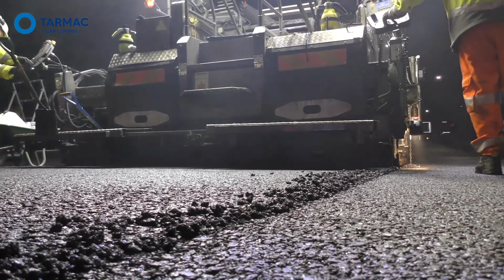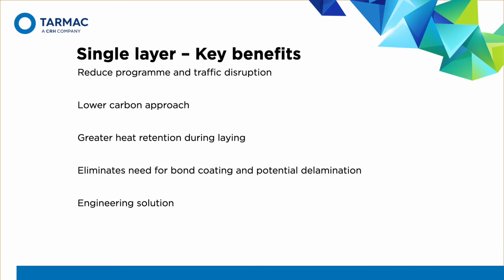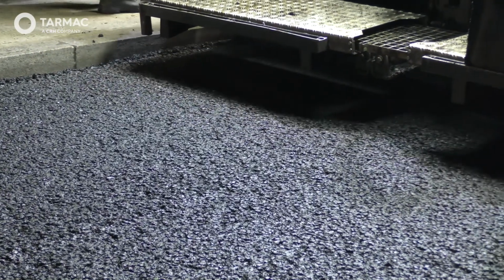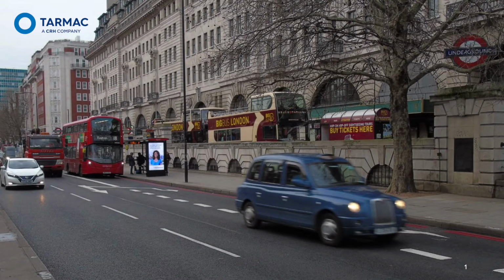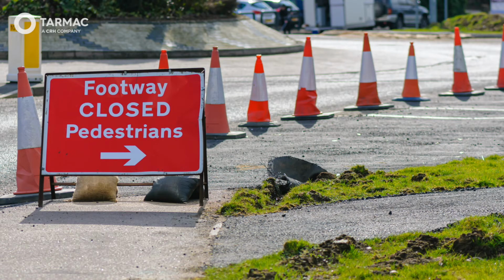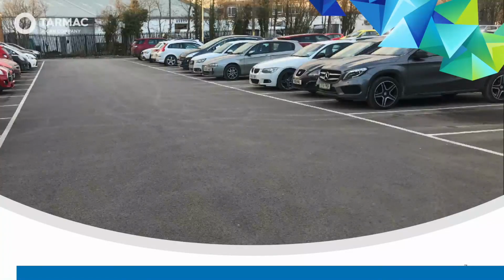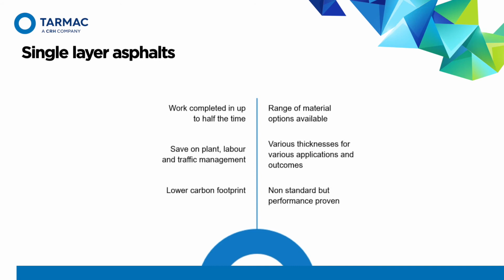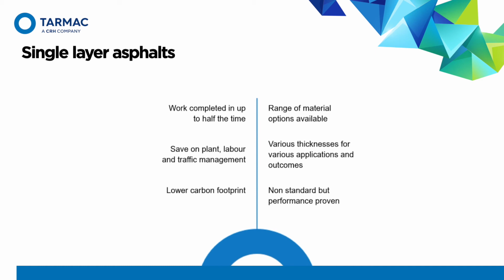Single Layer Materials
When busy roads need to be resurfaced, time is critical. Dual layer reconstruction can mean prolonged road closures, while unexpected sub surface conditions can lead to further delays and mounting costs. Single layer asphalts from Tarmac offer, reduced use of materials, reduced programme times, reduce labour cost and reduced carbon emissions. We discuss the programme benefits.

00:34 Single Layer on Highways
01:28 Key Benefits
02:55 Urban and rural roads
05:23 Ultifastpath